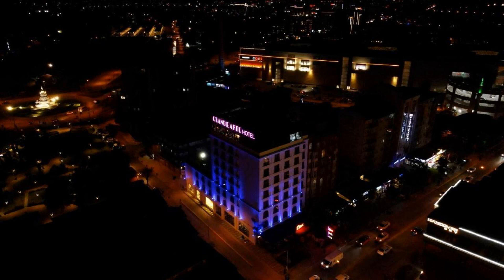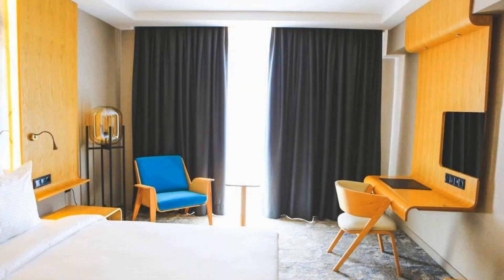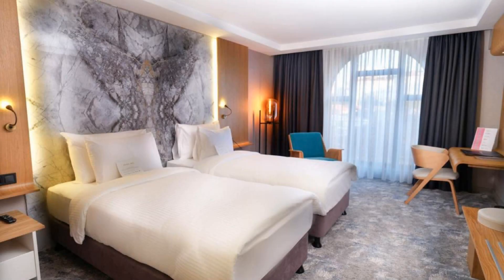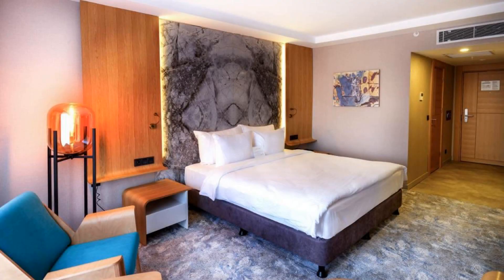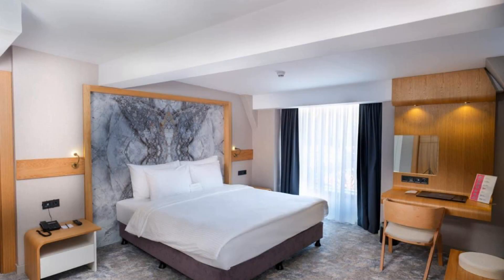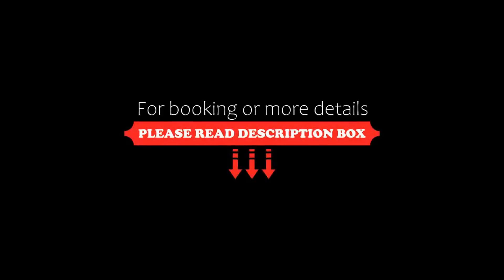Grande Arte Hotel, Eskisehir, Turkey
About Property:
You're eligible for a Genius discount at Grande Arte Hotel! To save at this property, all you have to do is sign in or register.
Grande Arte Hotel features a restaurant, fitness centre, a bar and garden in Eskisehir. Featuring family rooms, this property also provides guests with a terrace. The accommodation provides a 24-hour front desk, room service and currency exchange for guests.
The hotel will provide guests with air-conditioned rooms offering a wardrobe...
Property Type: Hotel
Address: Yenibağlar Mahallesi Ulugün Sokak No 4, 26170 Eskisehir, Turkey
Searching For
1. Grande Arte Hotel - Eskisehir - Turkey
2. Grande Arte Hotel - Eskisehir - Turkey Address
3. Grande Arte Hotel - Eskisehir - Turkey Rooms
4. Grande Arte Hotel - Eskisehir - Turkey Amenities
5. Grande Arte Hotel - Eskisehir - Turkey Offers and Deals
Audio Credit:
Track Title: Blank Slate
Artist: VYEN